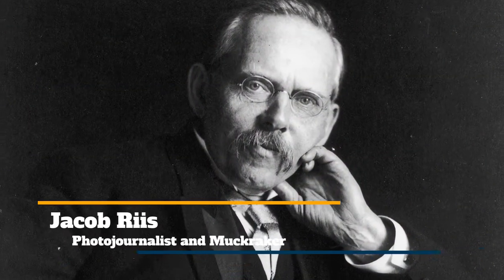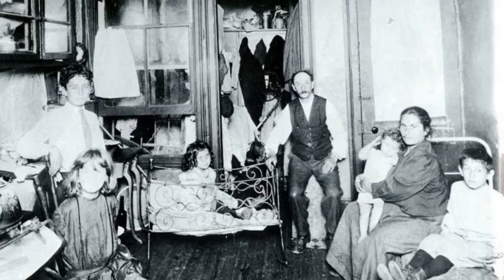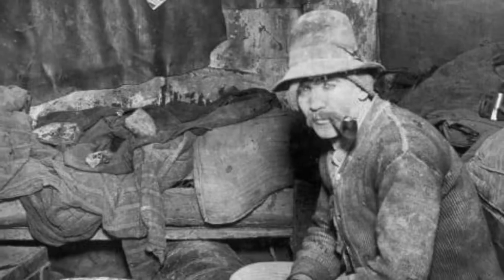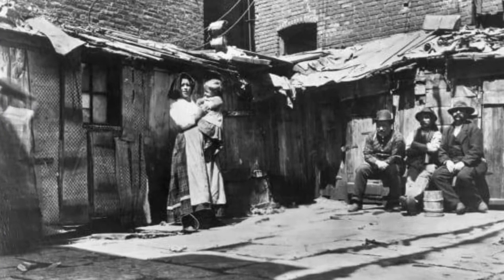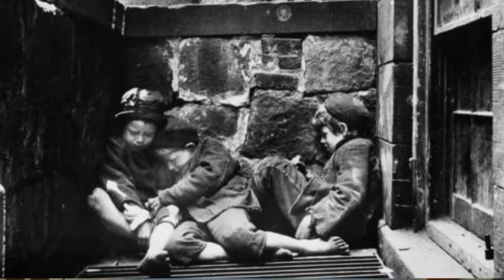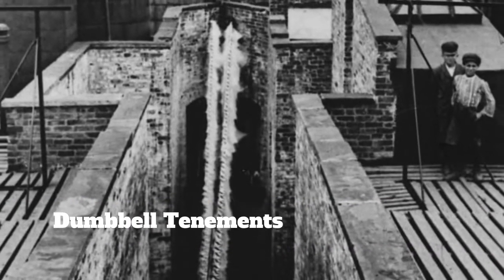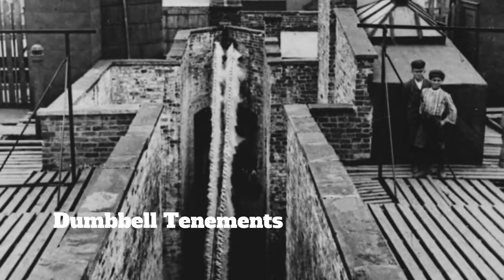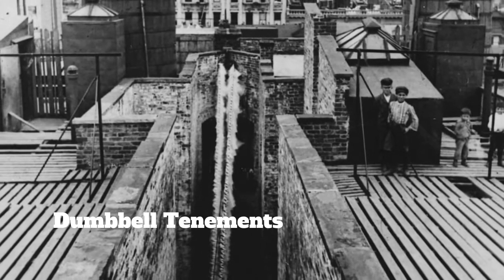The Progressive Movement and American Society (1890-1920)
Mr. Irvin examines the social impact of the Progressive Movement at the turn of the century.